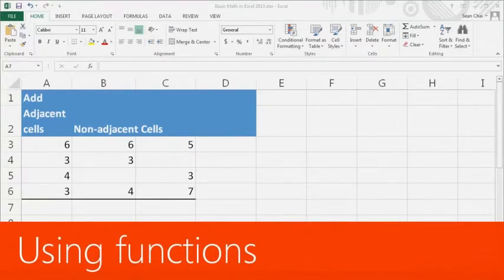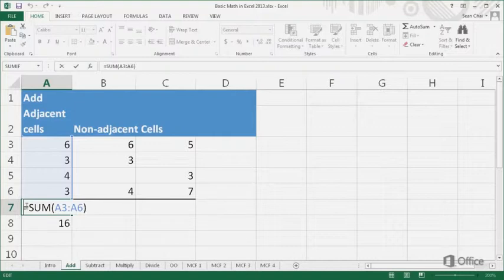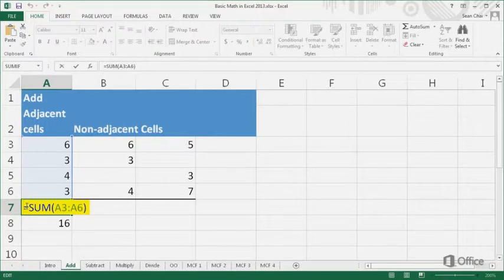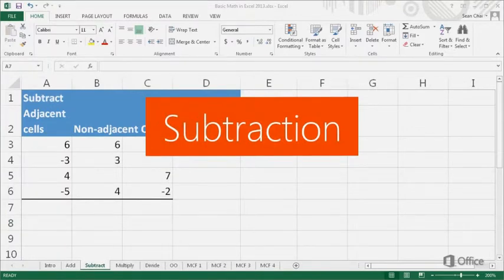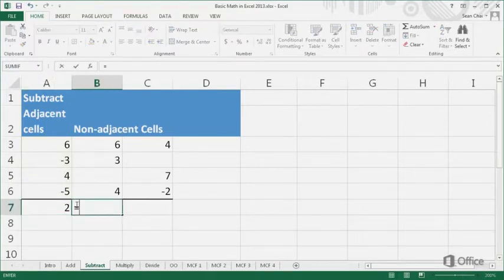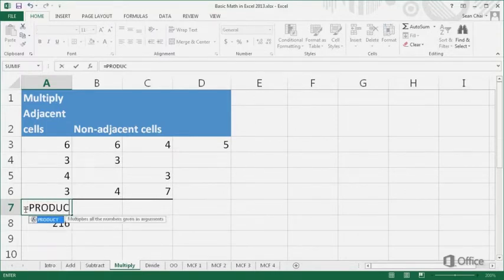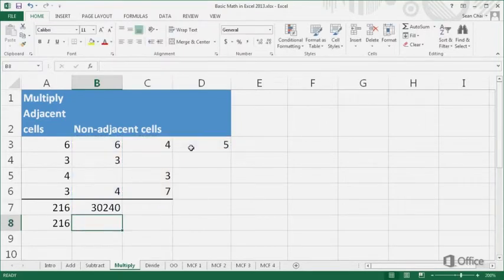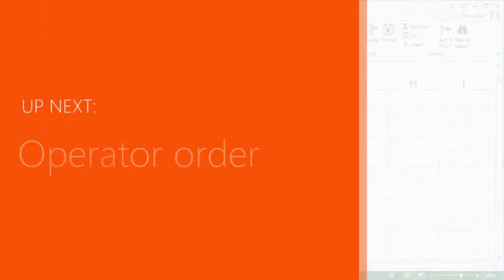Using functions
A function is a predefined formula that helps save you time. For example, use the SUM function to add lots of numbers or cells, and the PRODUCT function to multiply them.